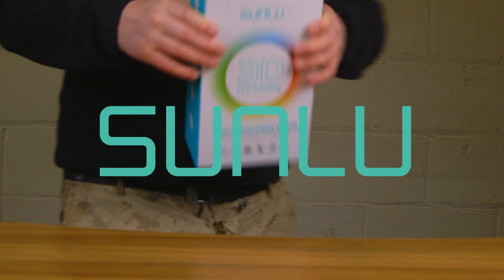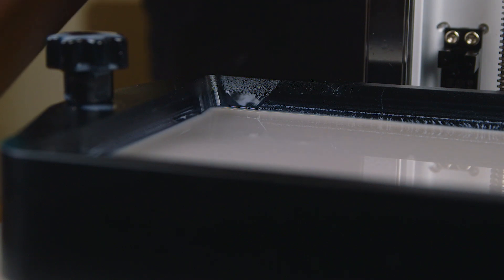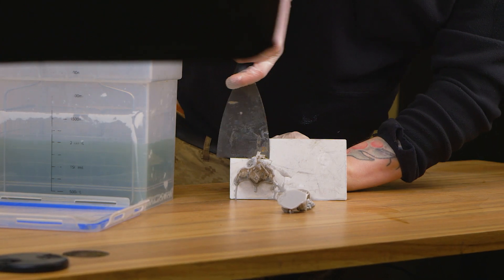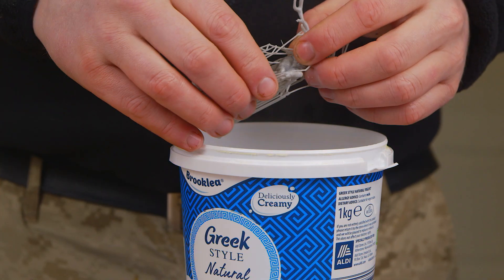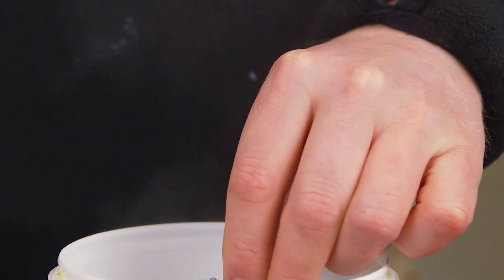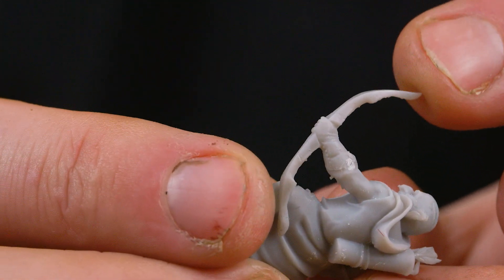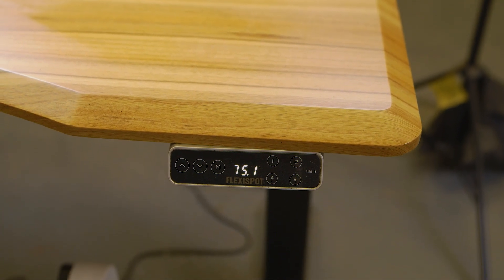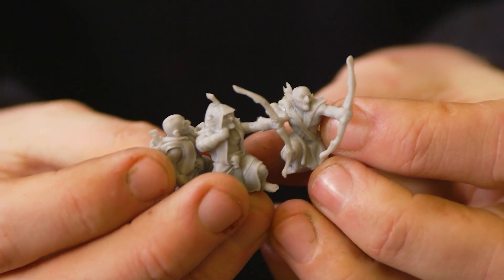GOOD AND CHEAP RESIN Can This Be True?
3d Printer Resin theres loads out but which do you buy? ive been using the proprietry resins that come with the printers some of the resins are £45 plus a KG where as this resin can be bought for £16 on amazon

amazon links

Sunlu STD 2KG bottle

Sunlu Std 1KG Bottle

not tryed the other resins they do but here they are :

ABS Like resin

Water Washable

Plant Based Resin

Nylon Resin

Desk Used: